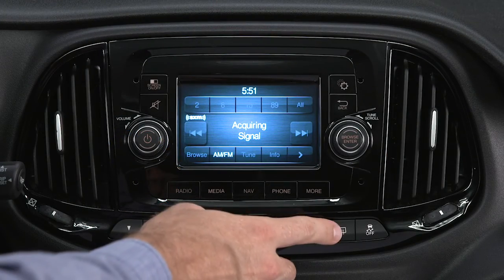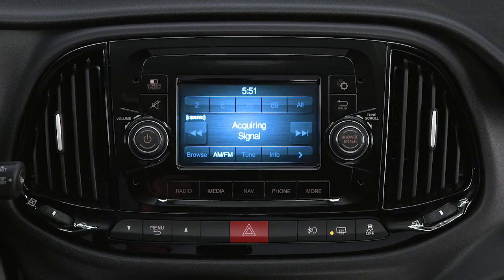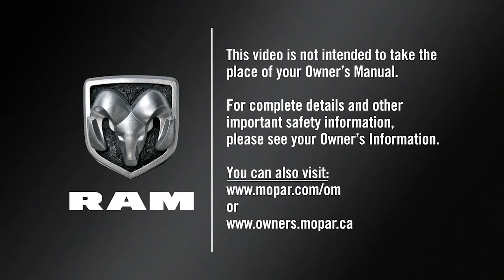Manual Climate Control | How To | 2021 Ram ProMaster City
Learn how to use the manual climate controls in your 2021 Ram ProMaster City. The manual climate controls allow you to achieve a comfort level for the vehicle cabin by adjusting temperature and fan speed. The climate control module also features Rear Defrost and Air Recirculation control.

Transcript

[music playing]

The air conditioning and heating system is designed to make you more comfortable in all types of weather. The manual temperature controls consist of a series of outer rotary dials. The blower control regulates the amount of air delivered through the ventilation system in any mode. There are multiple blower speeds. The blower speed increases as you rotate the dial to the right.  The temperature dial regulates air temperature.
Rotate the dial left, into the blue area, for cooler temperatures. Rotate right, into the red, for warmer temperatures. Use the mode dial to choose from several patterns of air distribution.
Keep in mind, you’ll get the best windshield and side window defrosting if you use the defrost mode with maximum blower and temperature settings. Push the air conditioning button to engage the air conditioning. Push the recirculation button to block outside air from entering the cabin. Keep in mind though, you cannot use the defrost mode when in the air recirculation mode. Push the rear window defrost button to engage the rear window defrost.